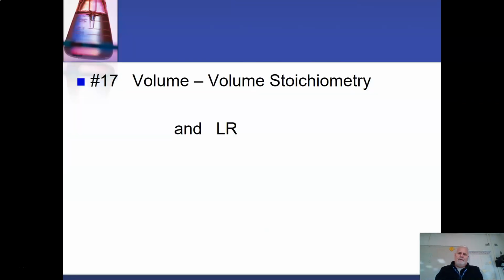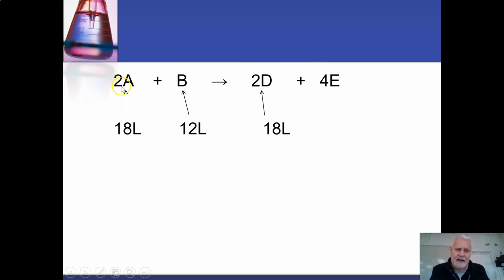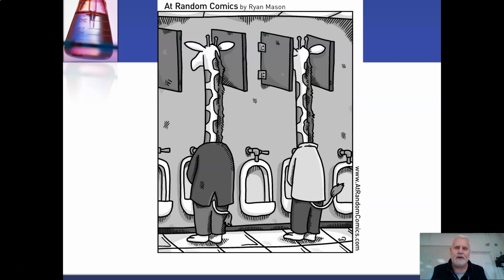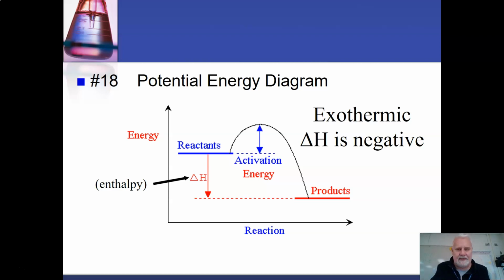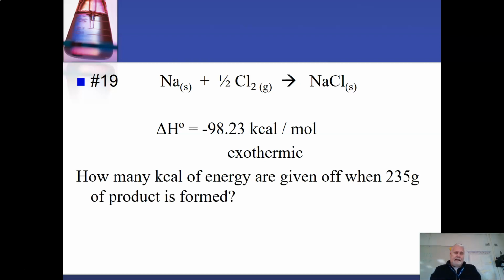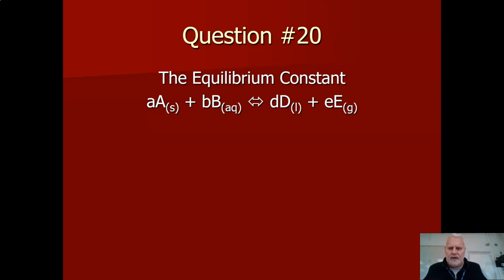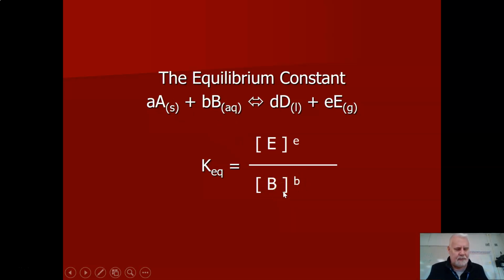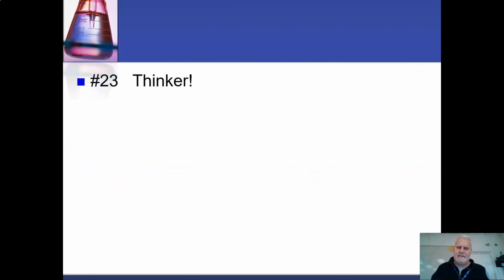ACS 17-32 Video One